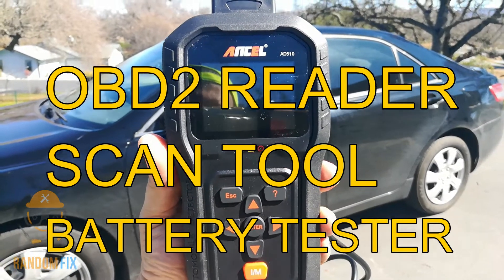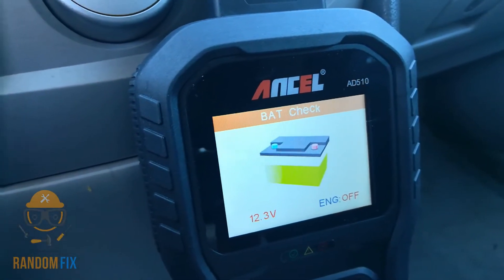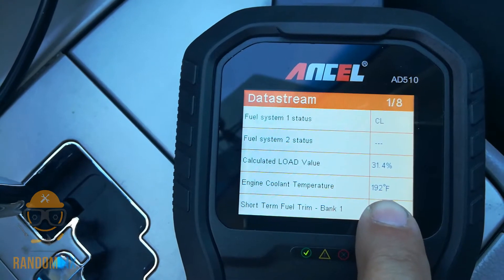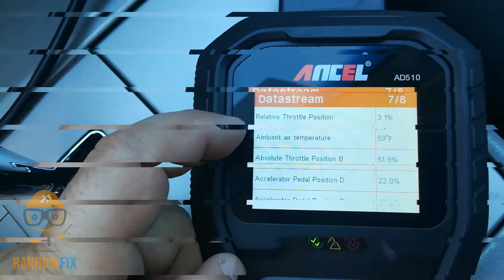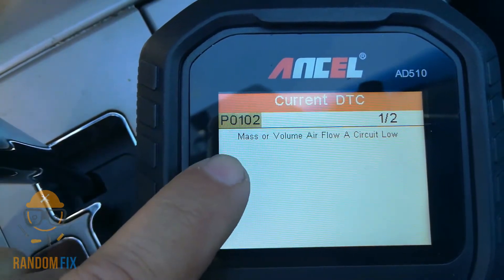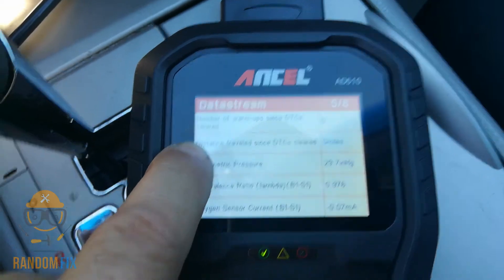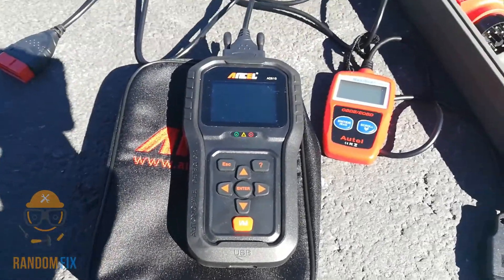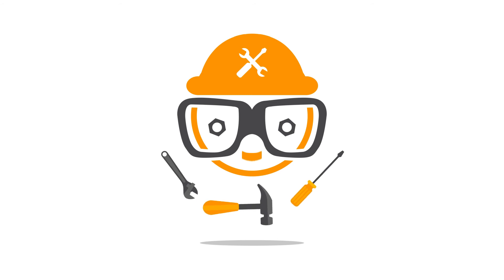Ancel AD510 Scan Tool REVIEW with Battery Tester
▶️▶️MUST WATCH◀️◀️ Don't Reset another check engine light without watching this video FIRST. Best Obd2 Scanner / Scan Tool with Live Data Steaming (EASY TO USE, I Promise) / Battery Tester I've come across for the money. I'm going to show you how to use this scan tool and give you lots of tips along the way.

▶️▶️Link to Highly recommend scanner / Scan tool

Exclusive UI design, quickly read and clear trouble codes on most vehicles sold in the USA with model year of 1996 or newer. Works on all OBD II protocols: KW2000, ISO9141, J1850VPW, J1850PWM and CAN.
This unit is housed in a rugged, anti-shock design that makes it’s durable to handle. It passed a 5ft height drop test and it’s equipped with a 5ft long cable and made of a thick flexible insulator, allows you to reach wires in or out of vehicles to perform diagnostics.
Featuring with FULL OBD service modes: read and clear codes, graphing data stream, turn off check engine light (MIL), DTC look-up, O2 sensor test, EVAP system test, battery monitoring, print data report, I/M readiness, free upgrade online and more. These let you can fully control your vehicles running status at anytime.
Works with English, French, German, Russian, Spanish, Finnish, Dutch and Portuguese. It’s simple to use, powered by the OBD2 port, no need for batteries or anything, just locate your vehicle’s OBD2 port and away you go.
The AD510 scanner is a great upgrade from the more basic diagnostic scan tool. It supports battery monitoring check, displays battery real-time voltage info, safety protected the car battery from over-voltage, you know ahead of your car battery status.

On-board diagnostics (OBD) is an automotive term referring to a vehicle's self-diagnostic and reporting capability. OBD systems give the vehicle owner or repair technician access to the status of the various vehicle subsystems. OBD-II is an improvement over OBD-I in both capability and standardization. The OBD-II standard specifies the type of diagnostic connector and its pinout, the electrical signalling protocols available, and the messaging format. It also provides a candidate list of vehicle parameters to monitor along with how to encode the data for each. There is a pin in the connector that provides power for the scan tool from the vehicle battery, which eliminates the need to connect a scan tool to a power source separately. However, some technicians might still connect the scan tool to an auxiliary power source to protect data in the unusual event that a vehicle experiences a loss of electrical power due to a malfunction. Finally, the OBD-II standard provides list of standardized DTCs. As a result of this standardization, a single device can query the on-board computer(s) for these parameters in any vehicle. OBD-II standardization was prompted to simplify diagnosis of increasingly complicated emissions equipment, and though only emission-related codes and data are required to be transmitted through it according to U.S. legislation, most manufacturers have made the OBD-II Data Link Connector the main connector in the vehicle through which all systems are diagnosed and reprogrammed. OBD-II Diagnostic Trouble Codes are 4-digit, preceded by a letter: P for engine and transmission (powertrain), B for body, C for chassis, and U for network. Manufacturers may also add custom data parameters to their specific OBD-II implementation, including real-time data requests as well as trouble codes.

▶️How To Reset Check Engine Light, Ancel AD510 REVIEW OBD2 SCAN TOOL BATTERY TESTER ▶️ HONEST REVIEW
Related titles: can diagnostic scan tool
car diagnostic scan tool
Ad510 Review engine light reset, how to clear check engine light, how to erase check light, how to delete check engine light. Autel OBD2 Scan tool with live data streams Autel MaxiDiag MD808
Wsiiroon Professional OBD2 Scanner, Car Engine Fault Code Reader CAN Diagnostic Scan Tool with I/M Readiness
Best Scan tool with live data and battery tester Upgraded SR850

-RandomFIX